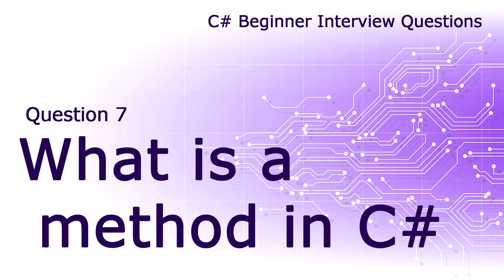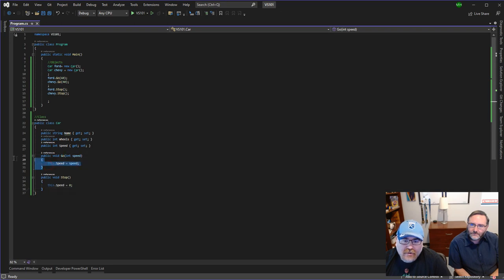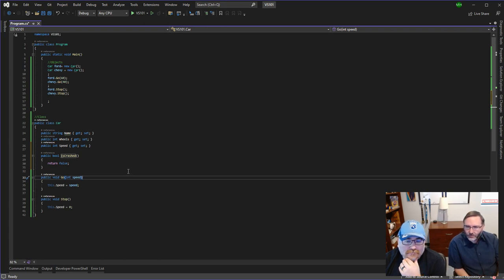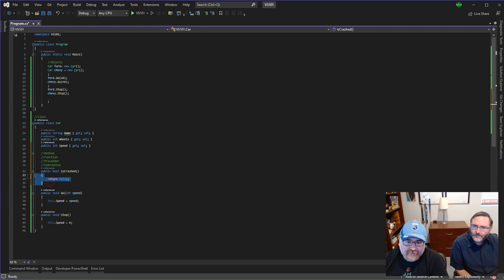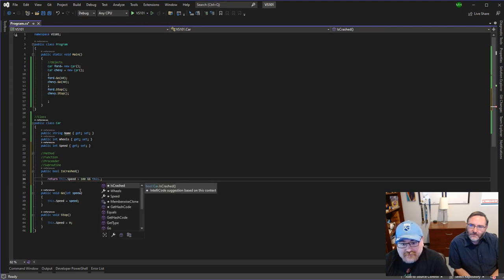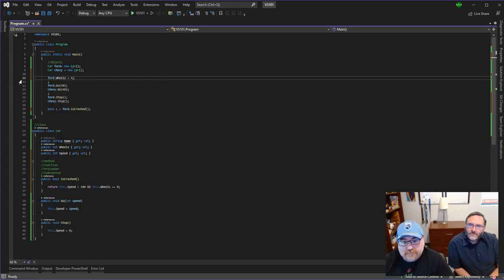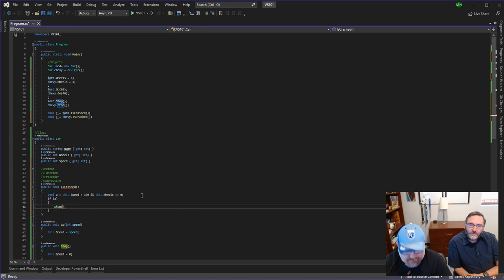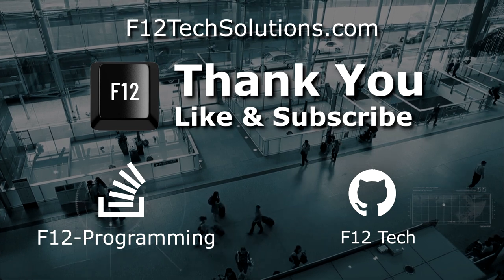C# Beginner Interview Questions - What is a method in C# - Question 7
Mike and Jake answer C# Beginner Interview Questions.

This question we cover "What is a method in C#".